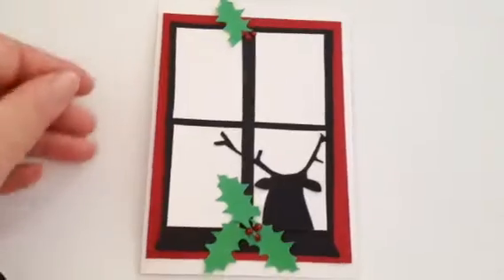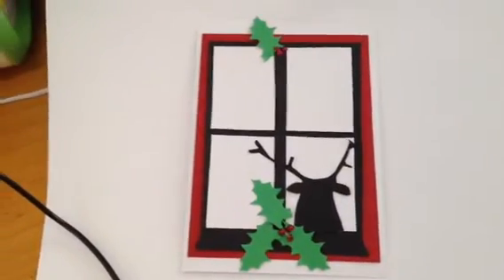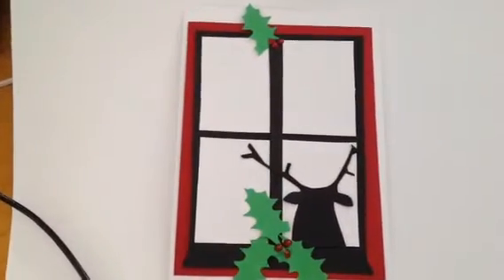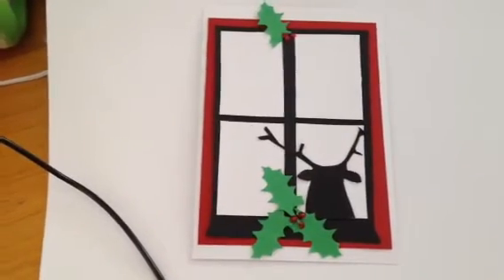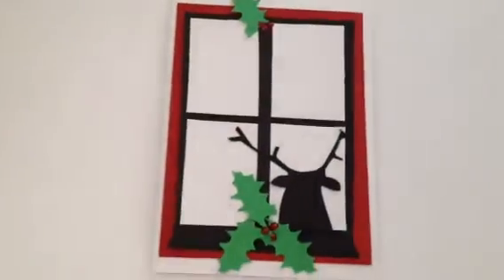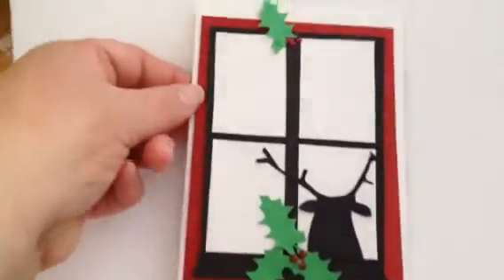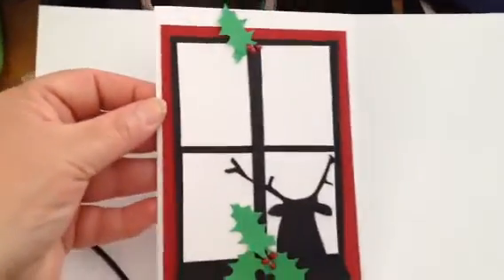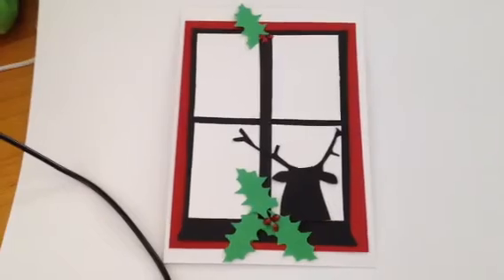Christmas card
I got my inspiration from Jane , thank you